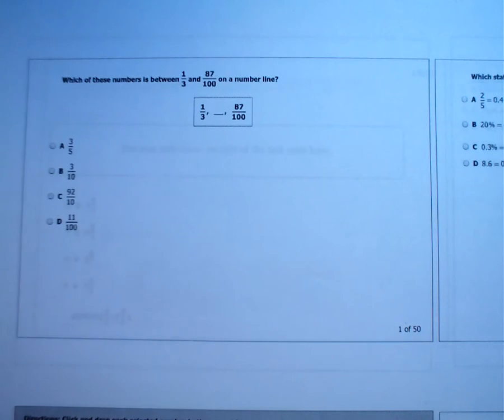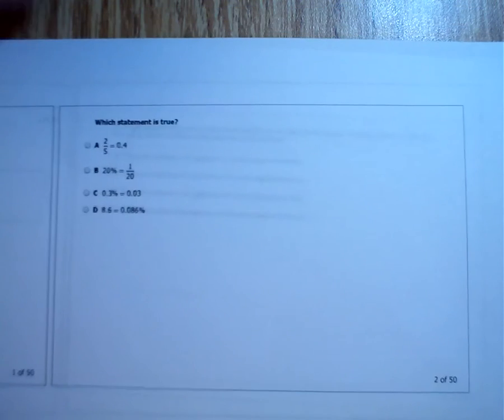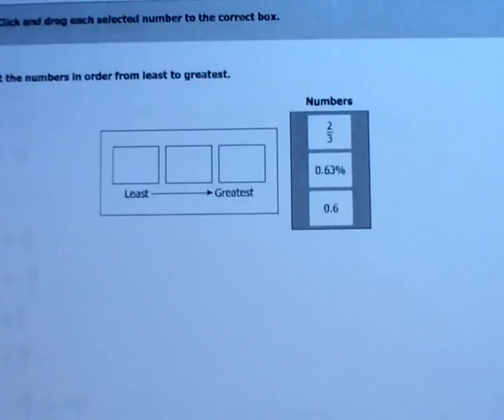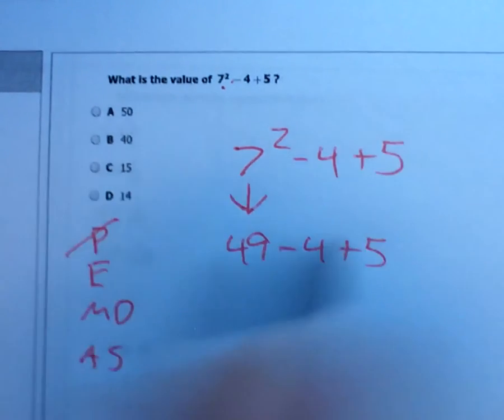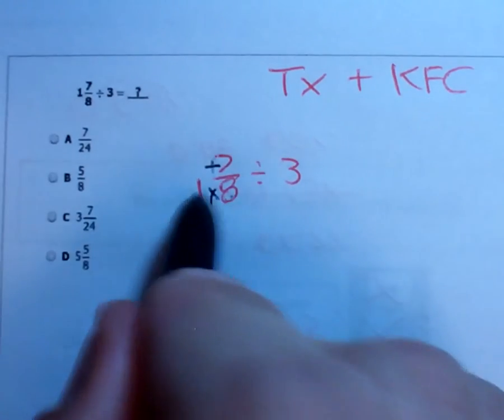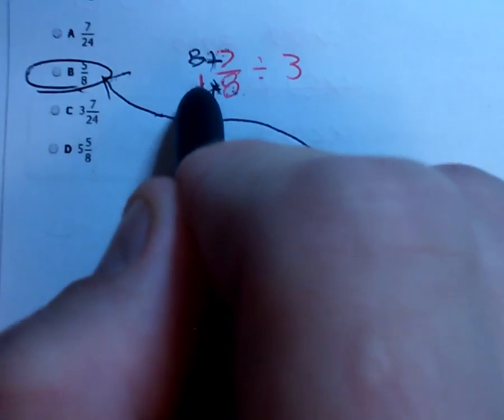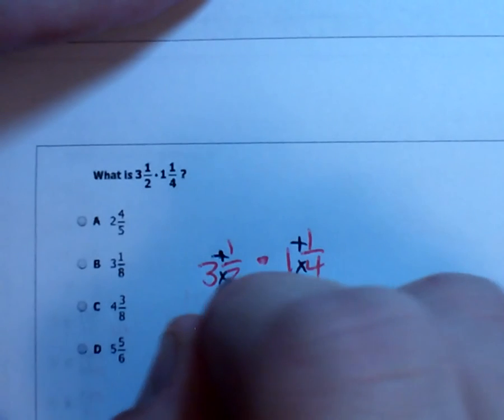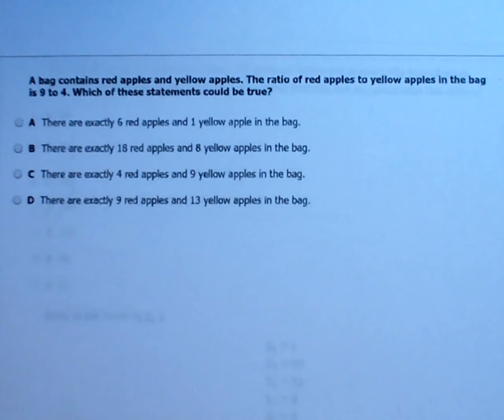SOL Review 1 of 5